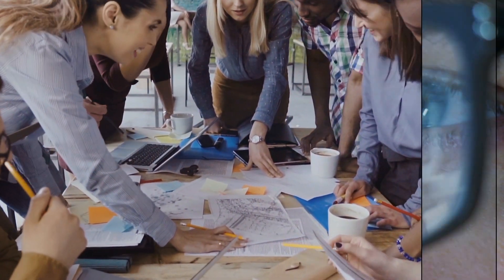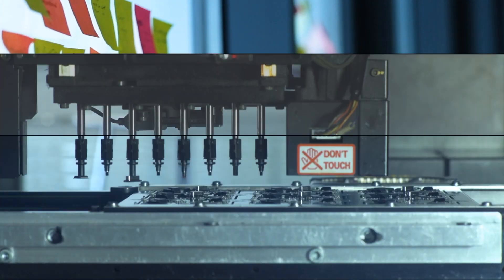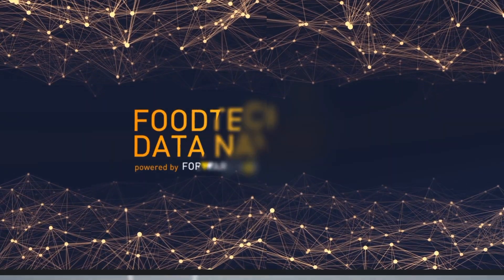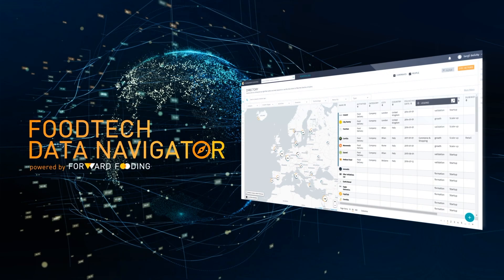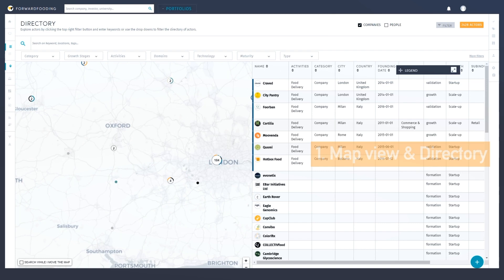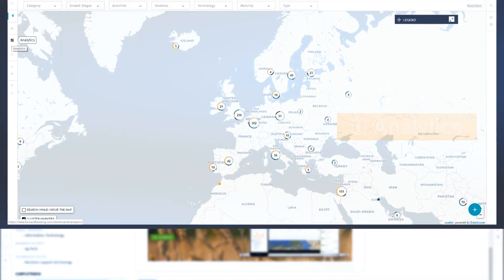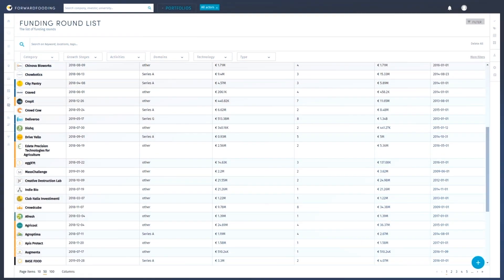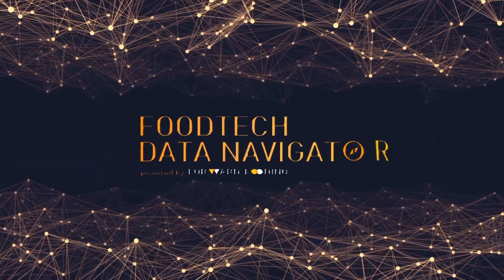Forward Fooding's FoodTech Data Navigator Explainer (key features)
Introducing our FoodTech Data Navigator - the world's first data intelligence platform for the AgriFoodTech Ecosystem.
to request your free demo today